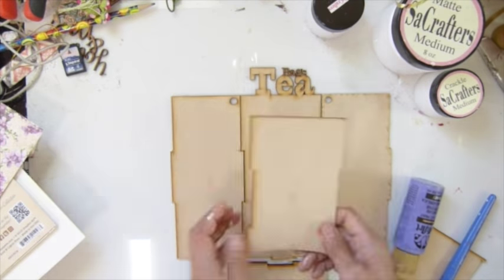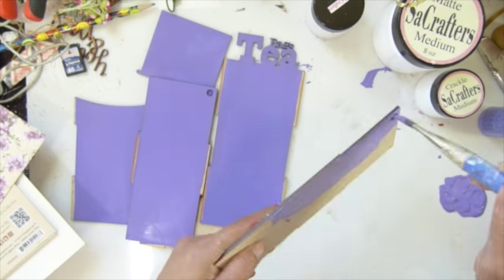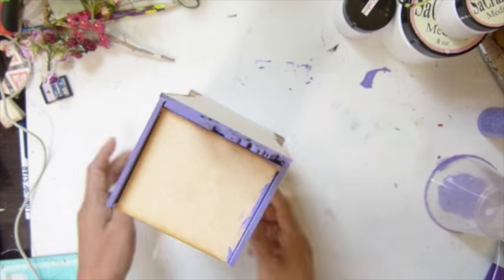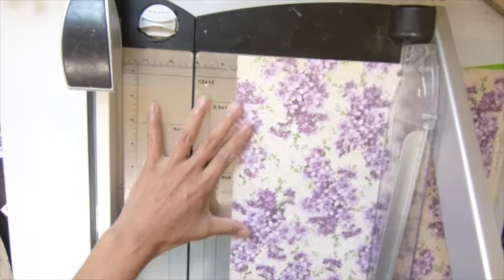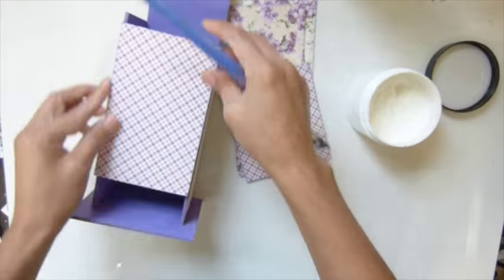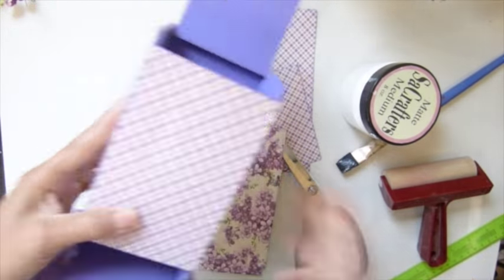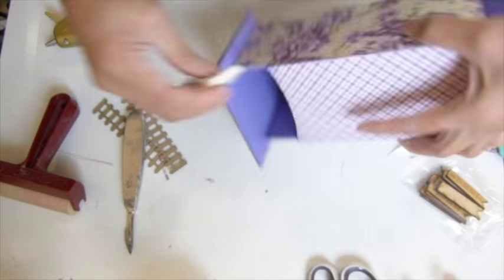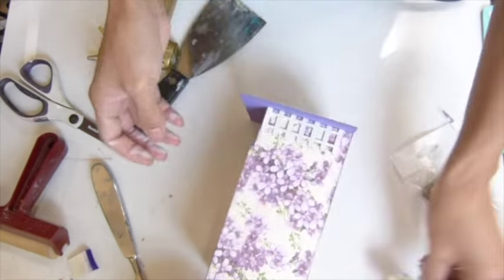Altered teabags holder